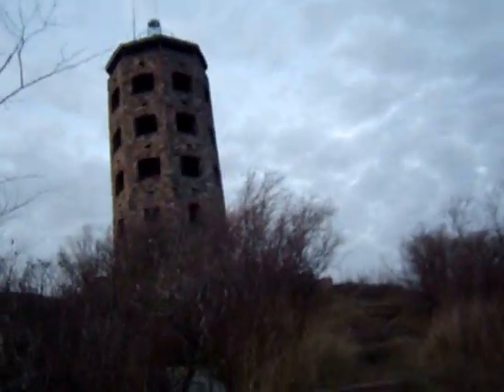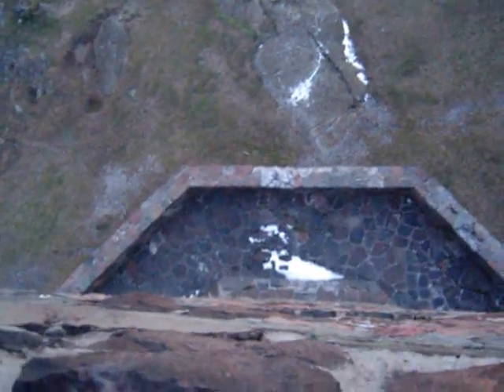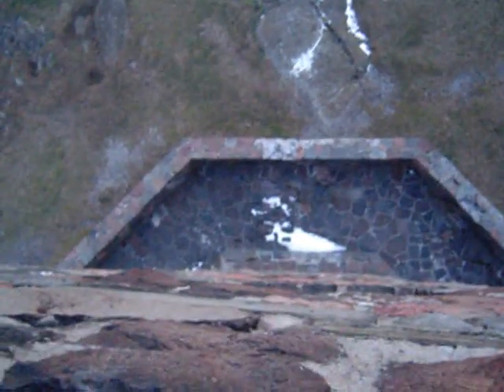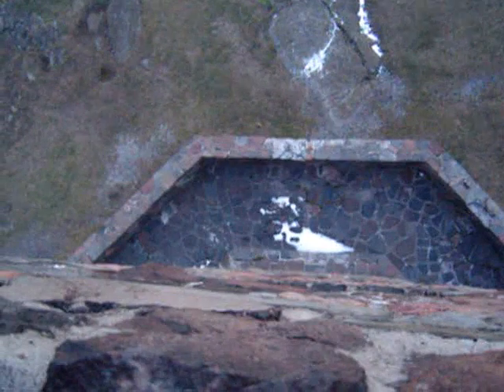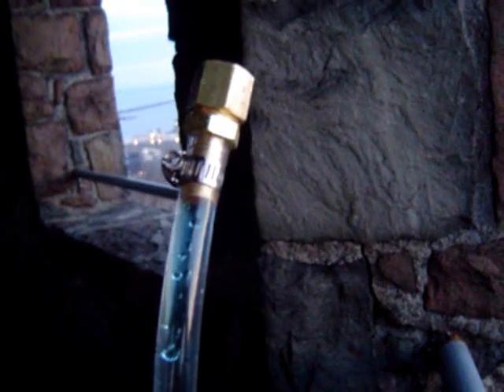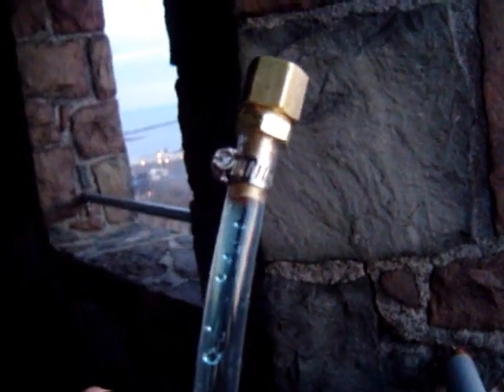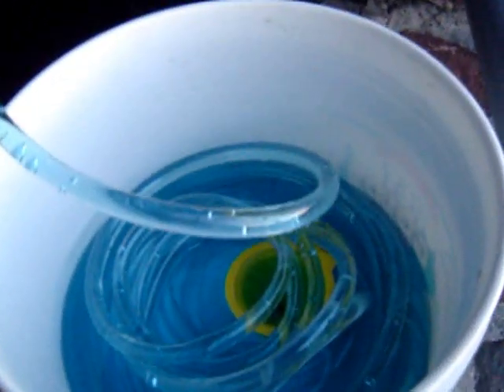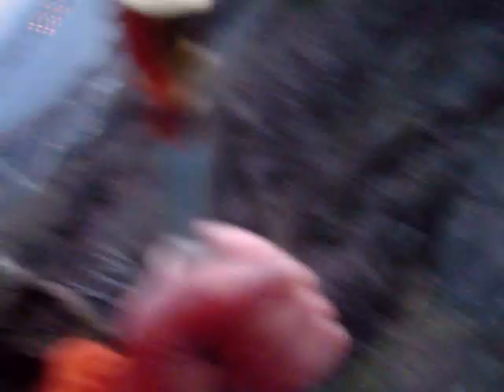water barometer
water barometer demonstrated at enger tower, Duluth MN